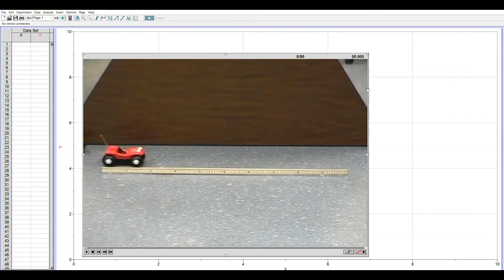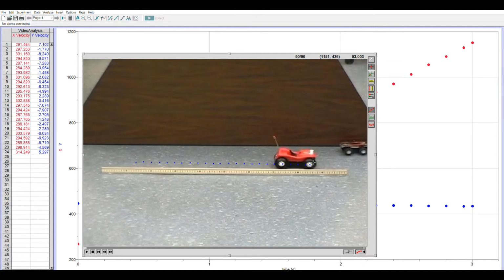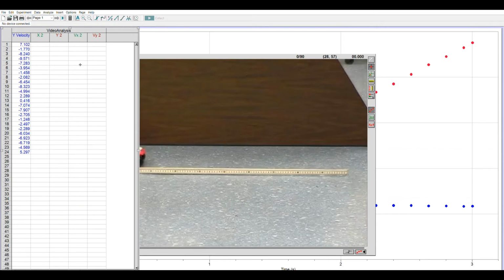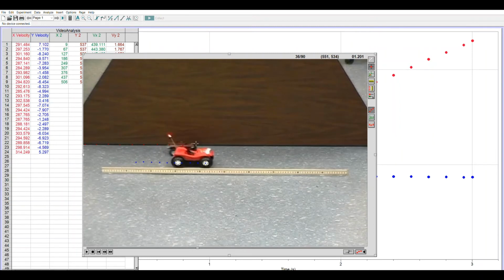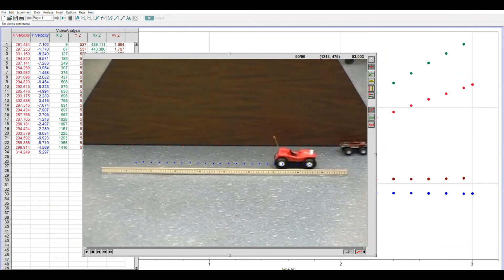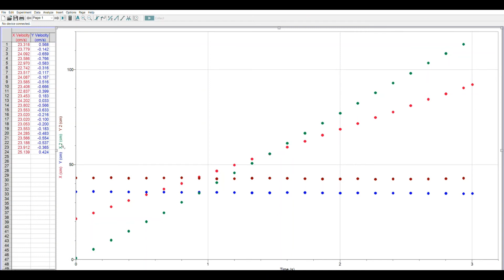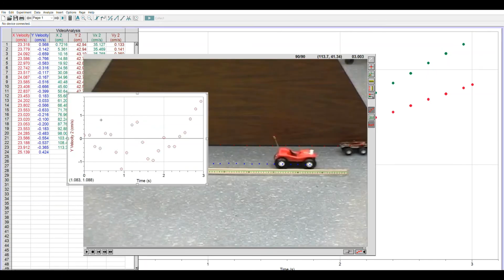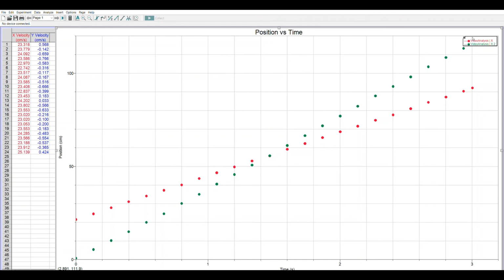LoggerPro Marking Multiple Objects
Demonstration of how to use LoggerPro to mark more than one object in a video clip